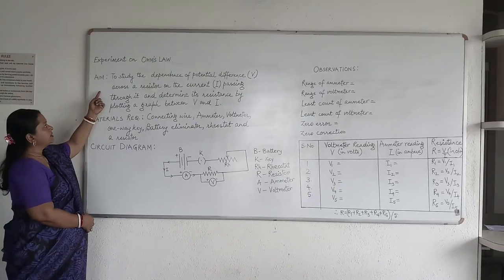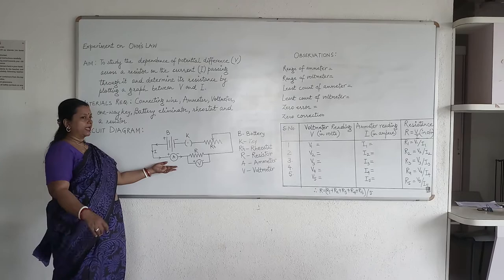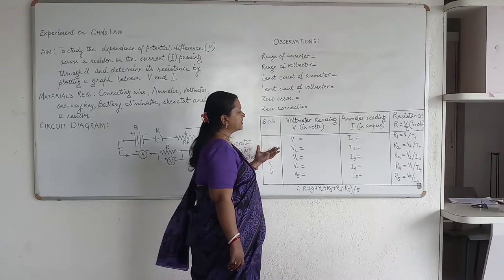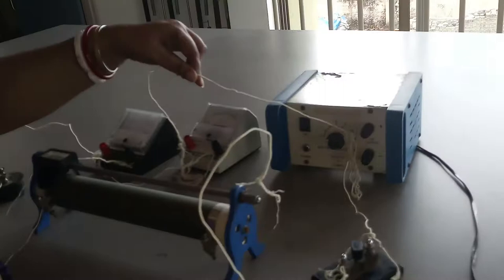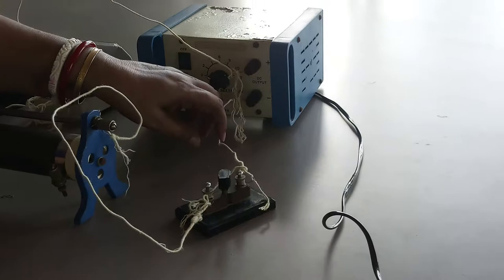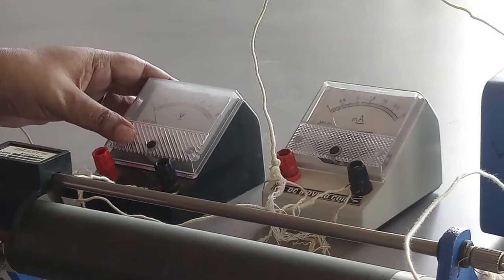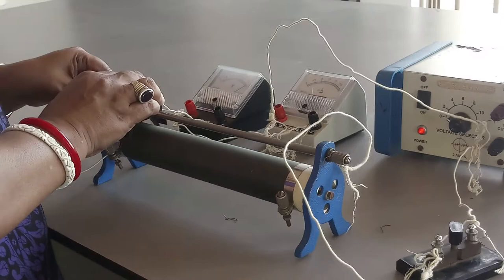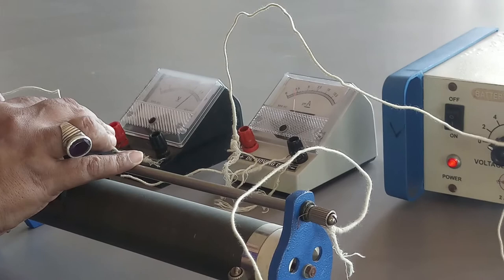Class10th-ch12 (Ohm's law experiment and explanation)